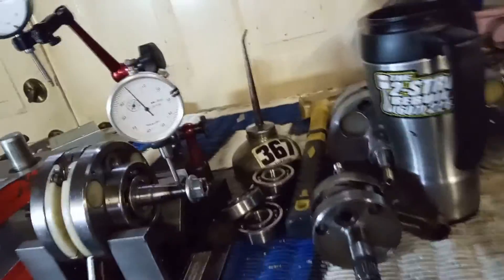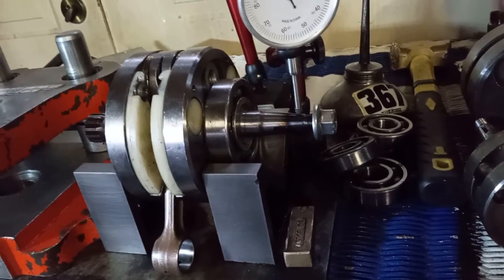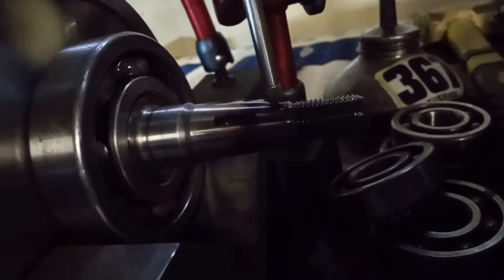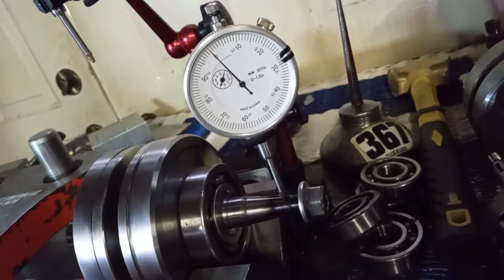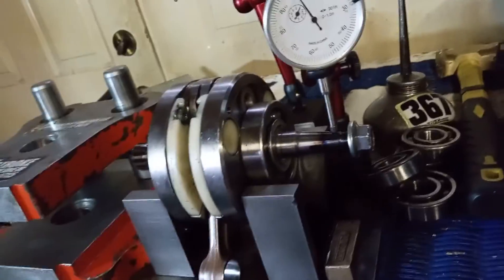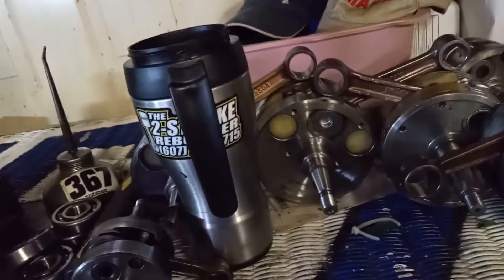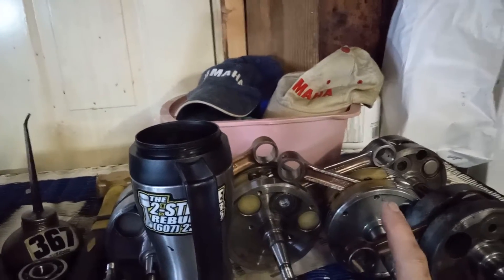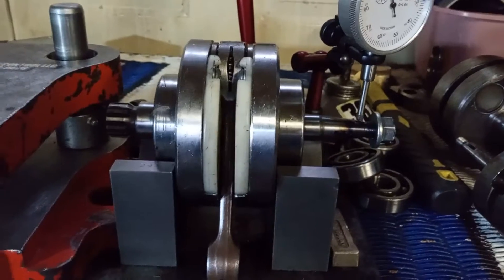saved a smashed bent crank